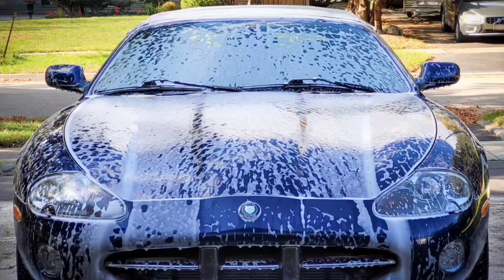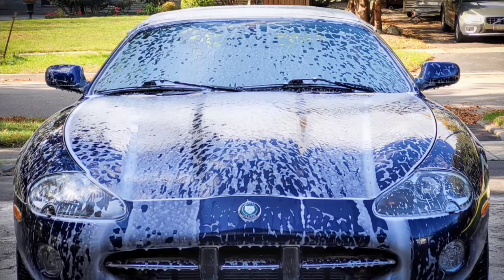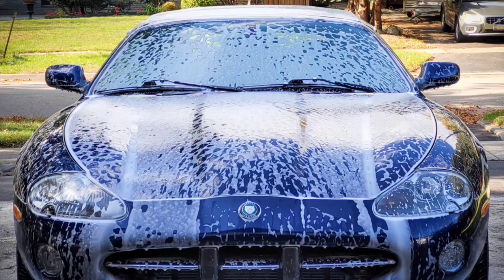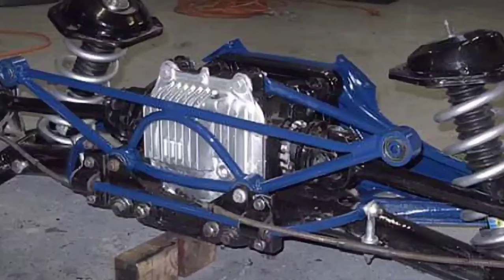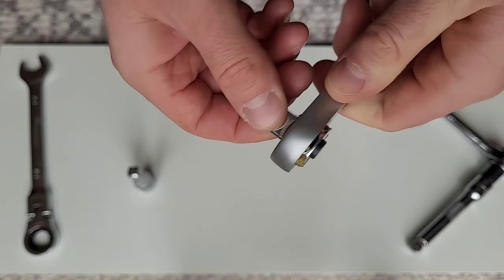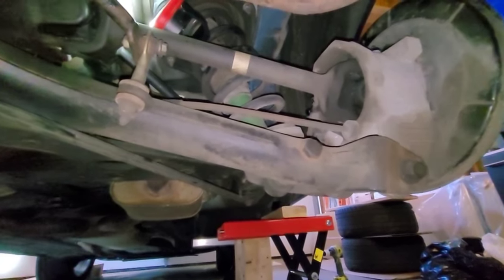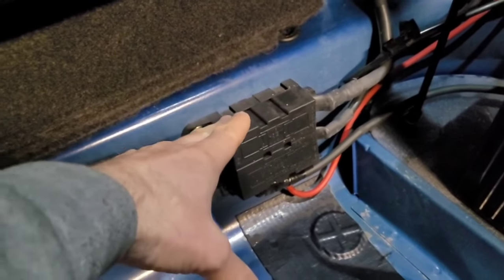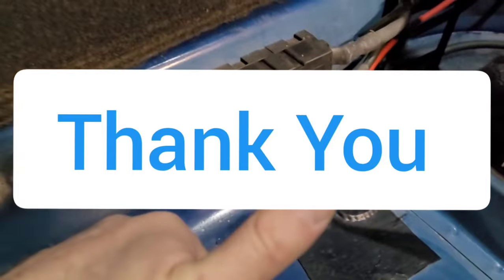2001 Jaguar XK8 - Differential fluid change - Five methods - Everything you need to know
In this video I cover five (5) separate methods for gaining access to your differential fill plug. This access would allow you to remove the plug, change your differential fluid and then reinstall the plug back in place. Not an easy project, but doable!